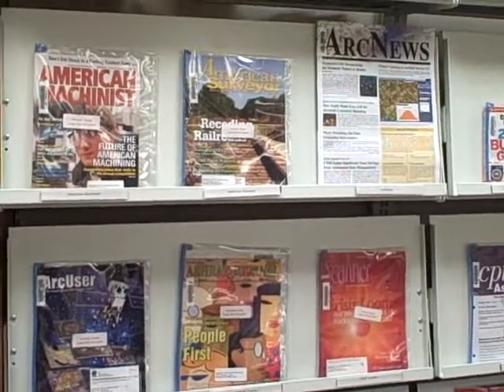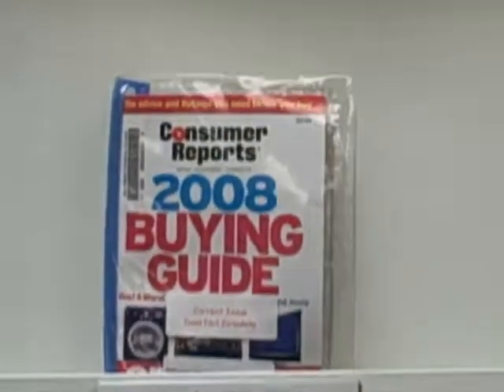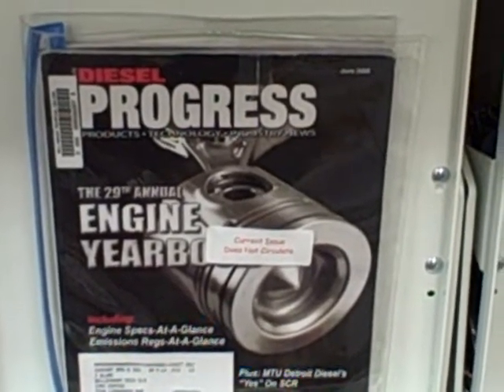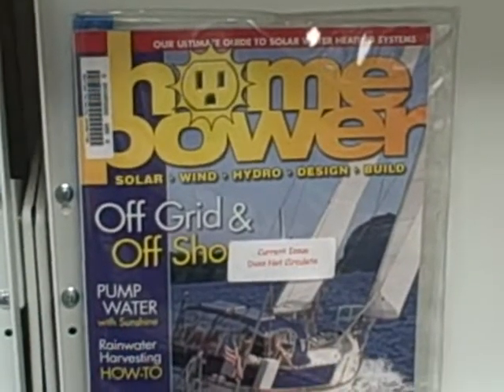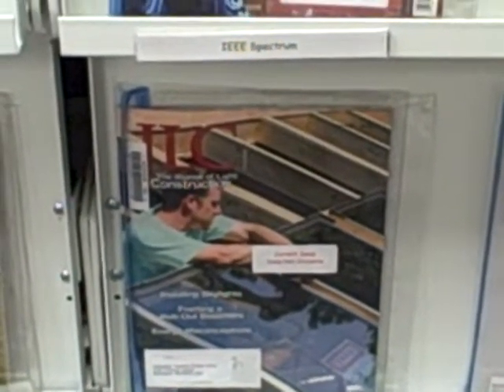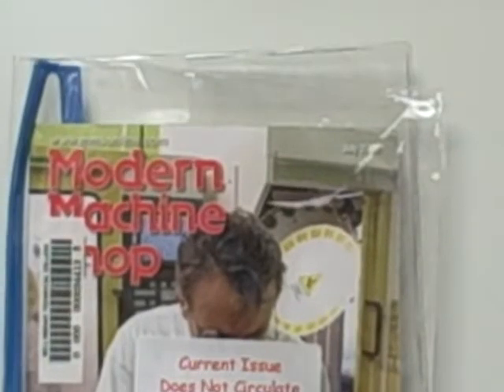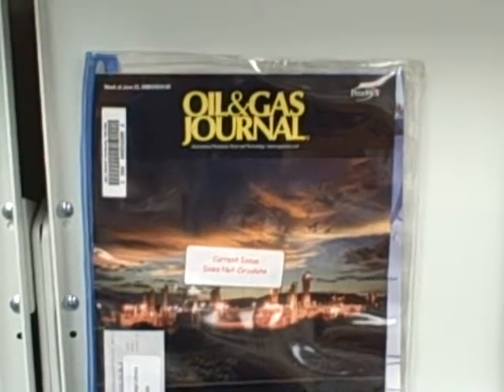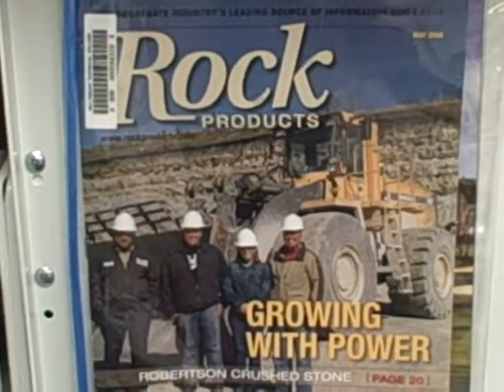Magazines Available to Diesel Students in the BTC Library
Various periodicals available to students at the Bellingham Technical College Library.